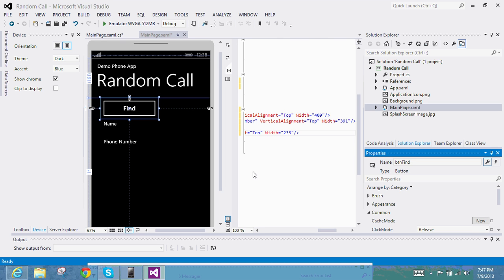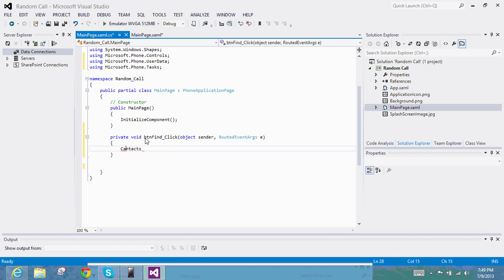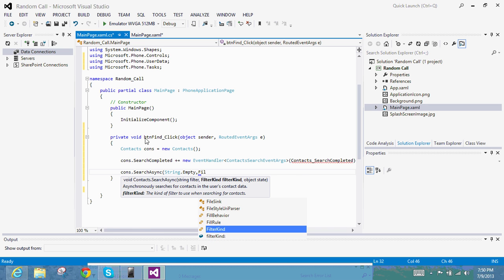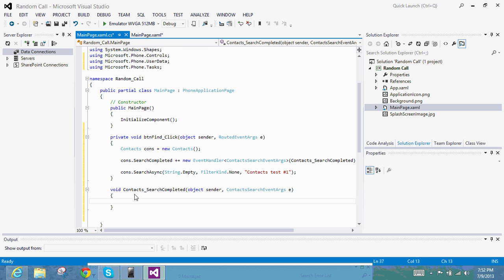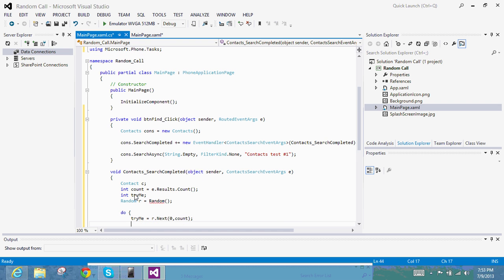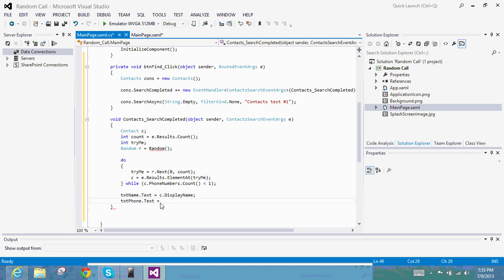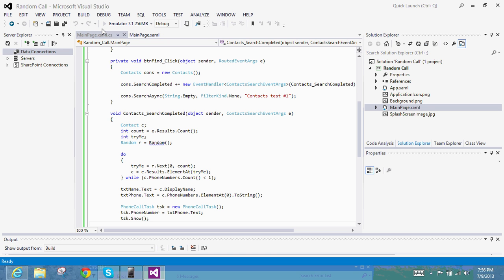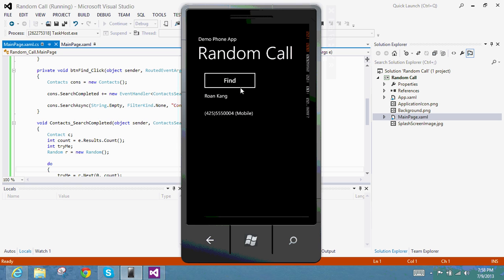RandomPhoneCall Part Two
Part two in this series shows how to write the code that collects all of your Windows Phone contacts and randomly selects one of the to call.